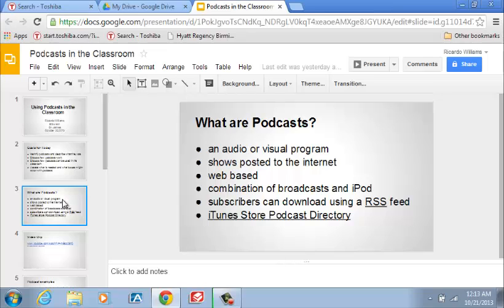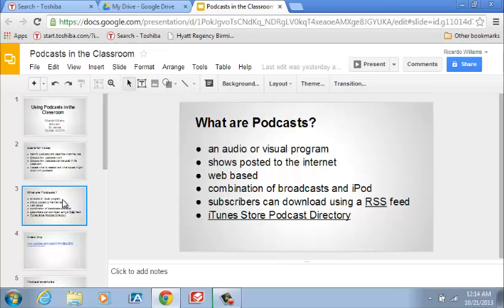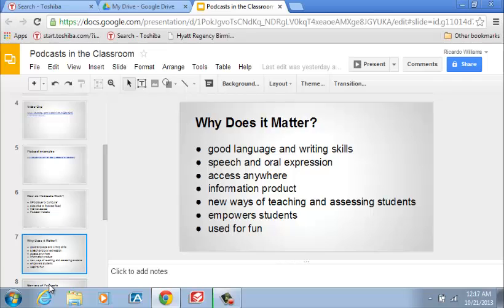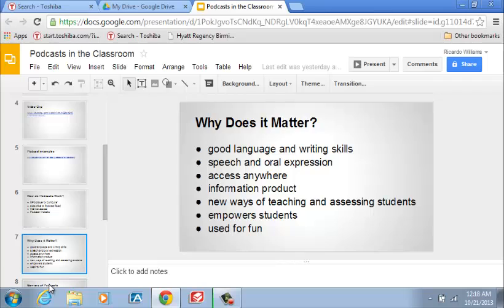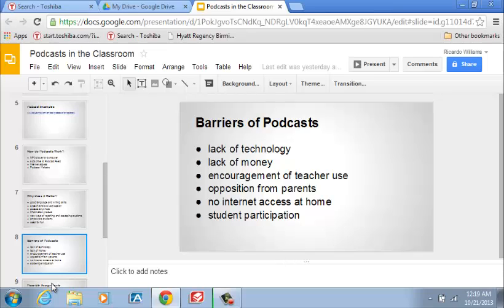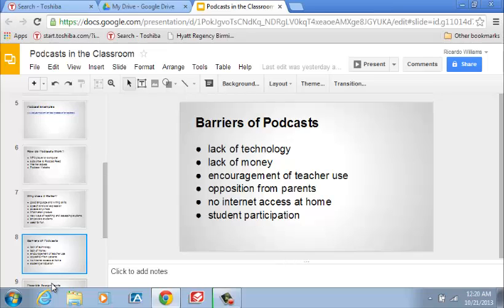Podcast presentation Ricardo Williams